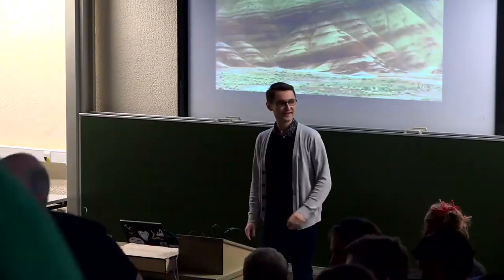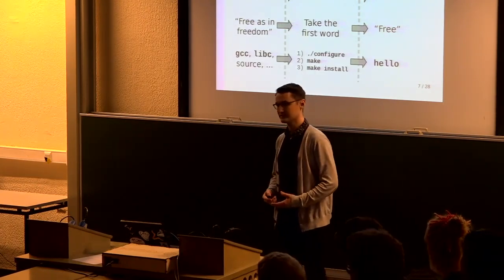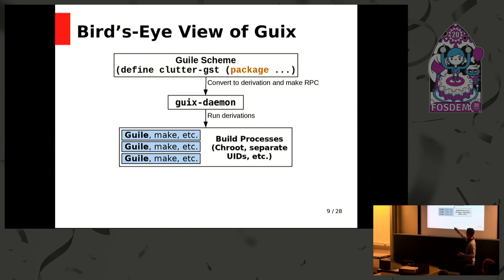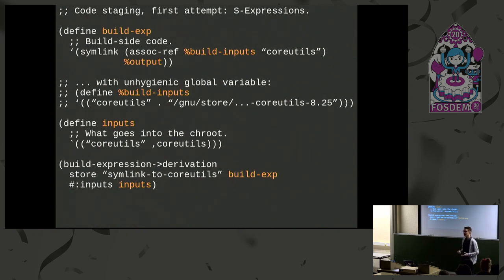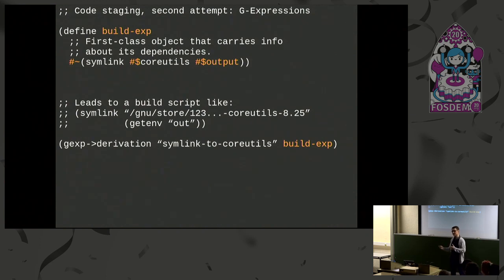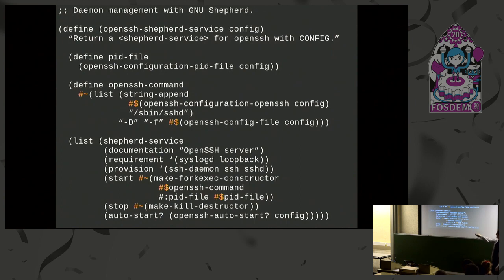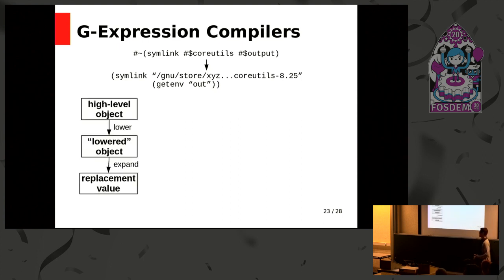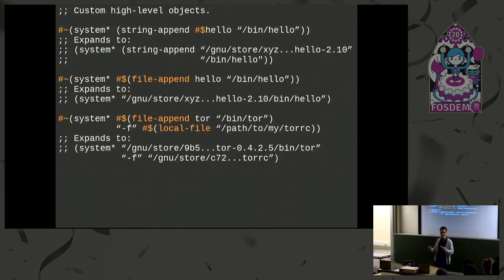Introduction to G-Expressions Introduction to G-Expressions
by Christopher Marusich

This talk will present an overview of G-Expressions and how the GNU Guix project uses them.
The GNU Guix project invented G-Expressions to make it easier to "stage" data or code, in the form of S-Expressions, for later manipulation or evaluation.  They are similar to S-Expressions, hence the name, but they provide useful code staging features beyond what can be easily accomplished with just "quasiquote" and "unquote".  A high-level object (such as a Guix package) can be included in a G-Expression; the transitive dependencies of that high-level object will then be automatically carried along with the G-Expression.  When the G-Expression is converted to an S-Expression and stored on disk for later manipulation or evaluation, the high-level object will be automatically "lowered" to an appropriate representation (such as the package's output path) via a "compiler".  Compared to direct manipulation of S-Expressions, G-Expressions can provide a simpler and more intuitive way to stage data or code.

The Guix project uses G-Expressions to accomplish a wide variety of tasks, including:

❮ul❯
❮li❯Building the latest version of Guix via "guix pull"❮/li❯
❮li❯Executing the "liberation" procedure to convert Mozilla Firefox's source code into GNU IceCat's source code❮/li❯
❮li❯Building Docker containers from scratch❮/li❯
❮li❯Executing activation actions during system boot❮/li❯
❮li❯...and more!❮/li❯
❮/ul❯

Room: AW1.125
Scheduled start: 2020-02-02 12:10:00